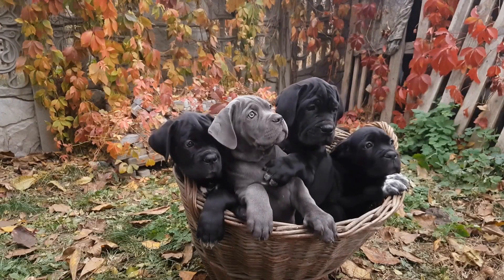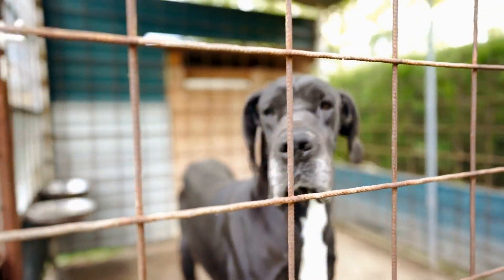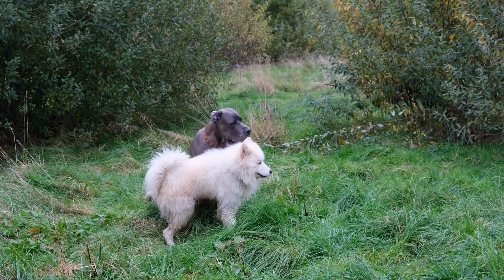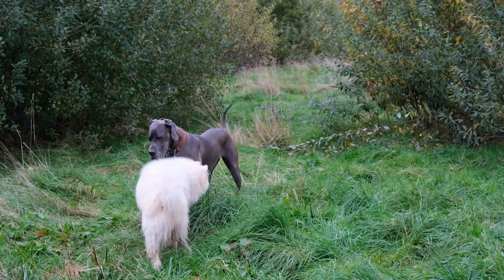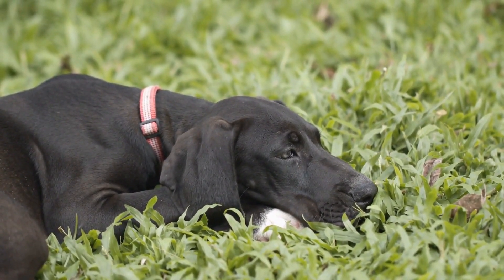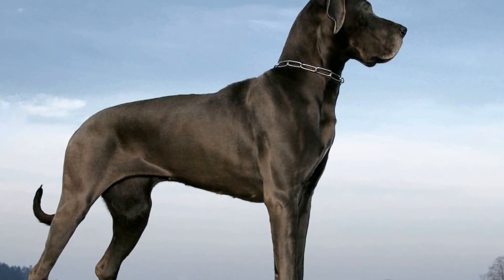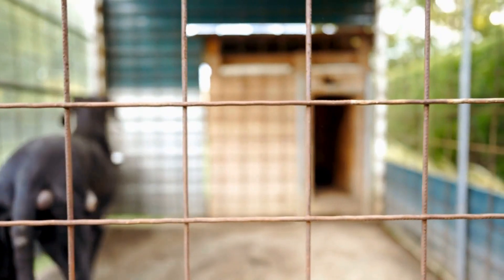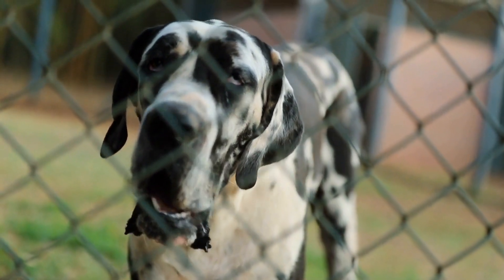Great Dane and Apartment Potty Training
When it comes to potty training a Great Dane, there can be some unique challenges, especially if you live in an apartment  Great Danes are known for their large size and can quickly outgrow any puppy pads or indoor potty designated areas  However, with the right techniques and consistency, it is possible to successfully potty train your Great Dane even in an apartment setting

One of the first steps in potty training any dog is establishing a routine  This is crucial for a Great Dane, as they require consistency and structure to succeed in their training
00:00 Great Dane and Apartment Potty Training